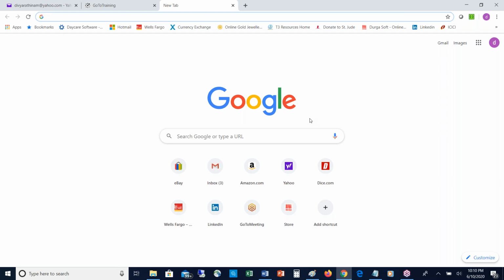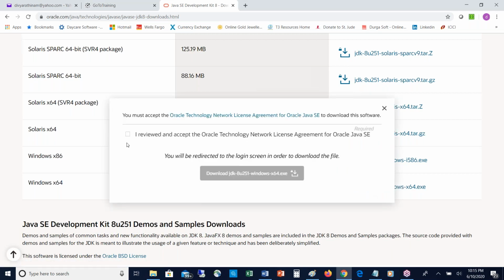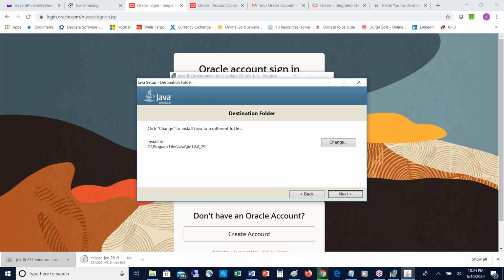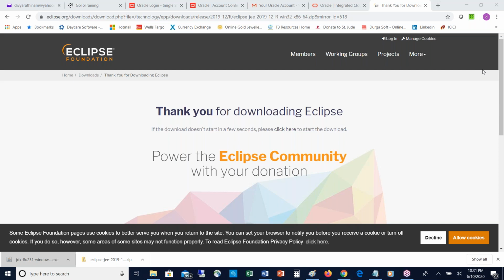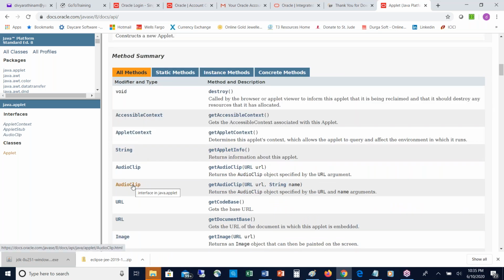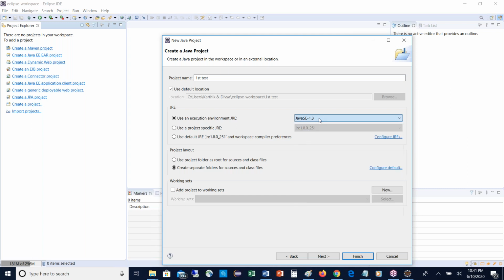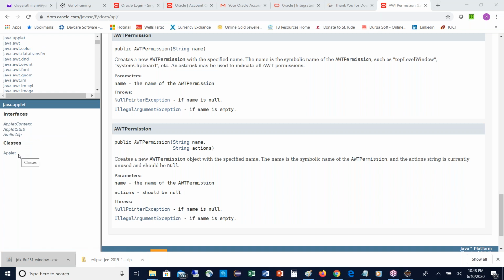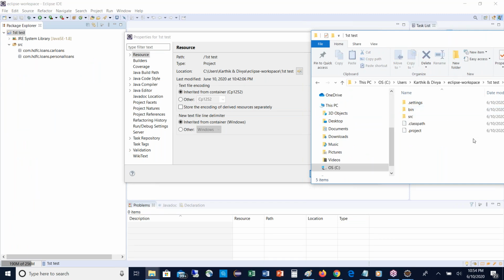SELENIUM with JAVA tutorial || Demo - 2 || by Mr. Ravi Kanth On 11-06-2020 @9:30AM